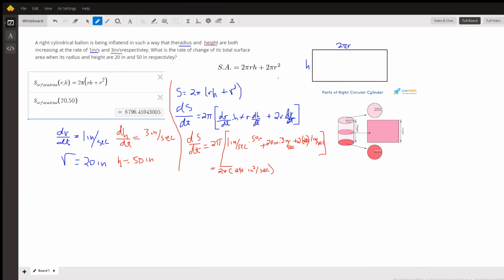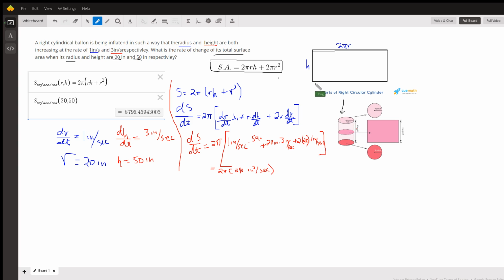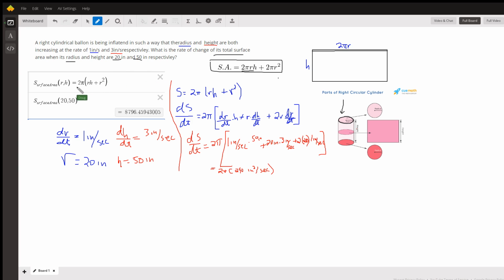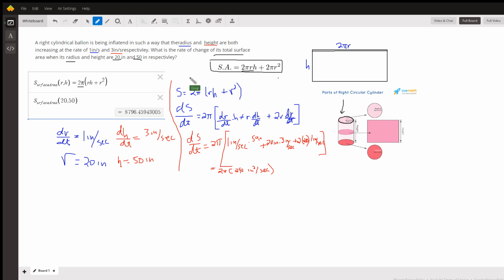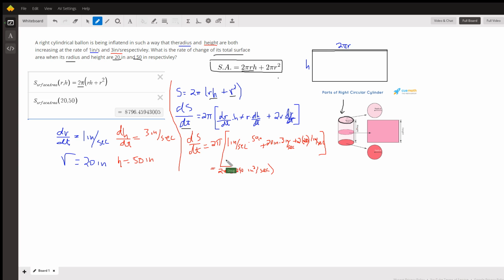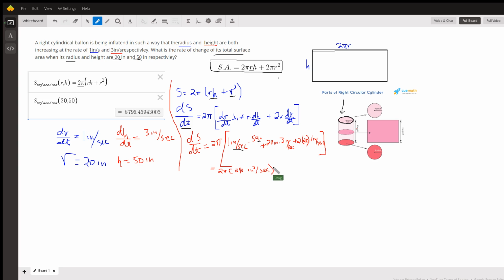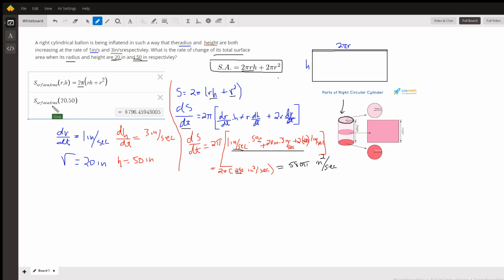Find rate of change of total surface area of right circular cylinder given rates of chng of r and hd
Question: What is the rate of change of its total surface area when its radius and height are 20 in and 50 in respectivley?
A right cylindrical ballon is being inflatend in such a way that theradius and  height are both increasing at the rate of 1in/s and 3in/srespectivley. What is the rate of change of its total surface area when its radius and height are 20 in and 50 in respectivley?

Answered By:

Doug C.